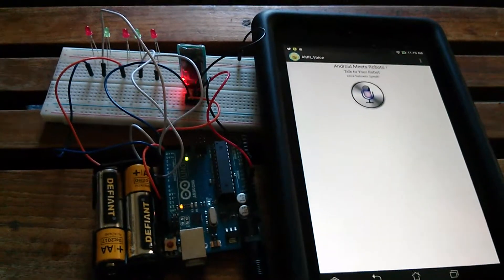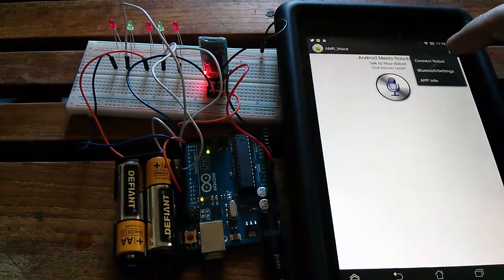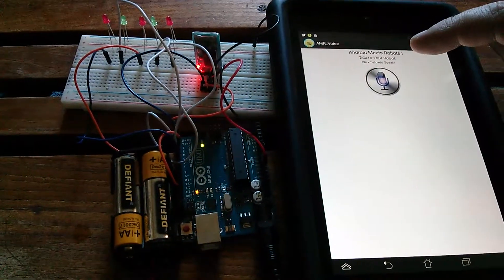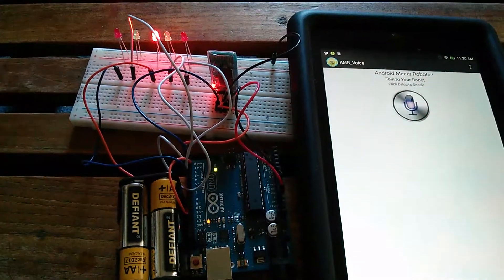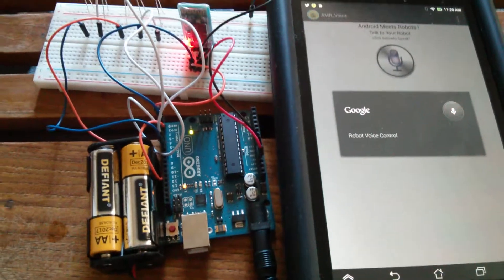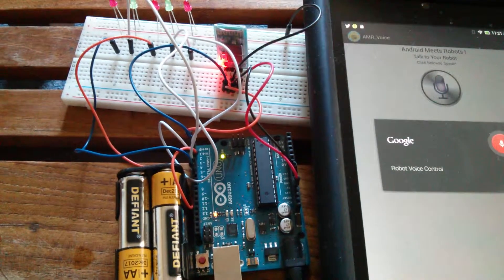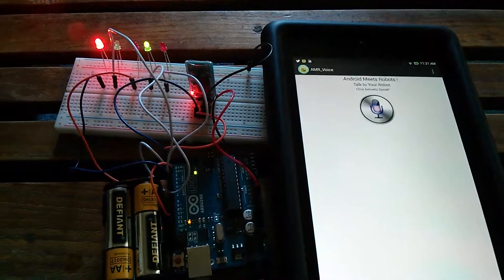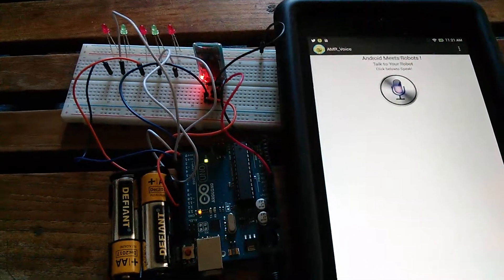Arduino / Bluetooth / Android Meets Robots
Bluetooth HC-06 on an Arduino over Bluetooth working with Android Meets Robots a free app found on the Google Apps store.